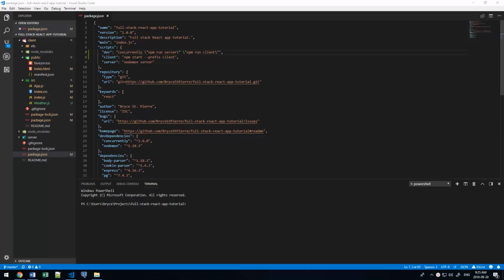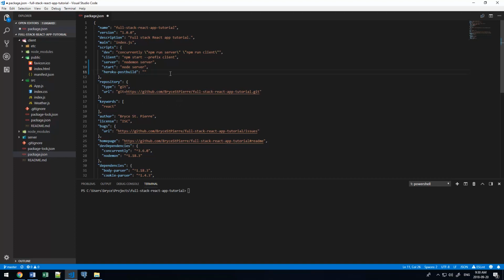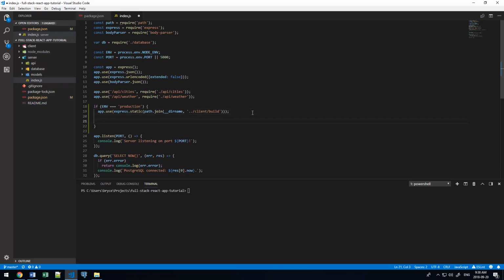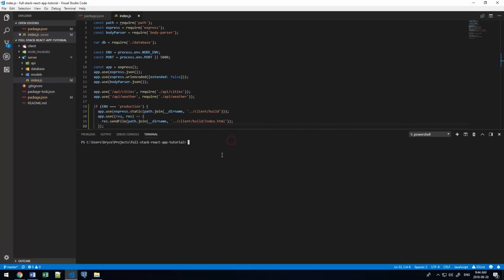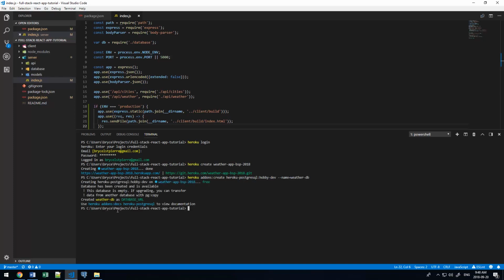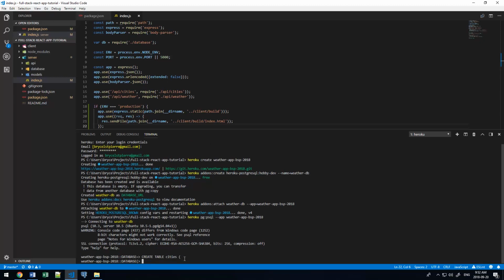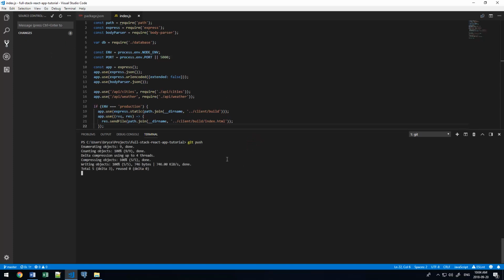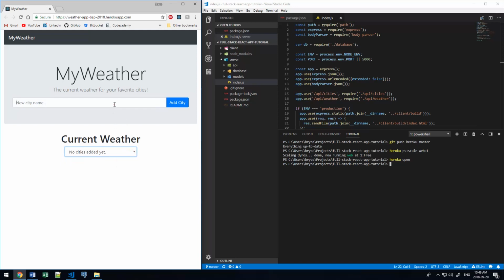Full Stack React App Tutorial (Beginners) | Part #4 – Deployment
In this part of the tutorial, we deploy our app to the Heroku cloud platform.

Project:
In this full stack React app tutorial for beginners, you will learn to build a simple weather application using React, Express, PostgreSQL, Node.js, and deploy the final app to the Heroku cloud platform.